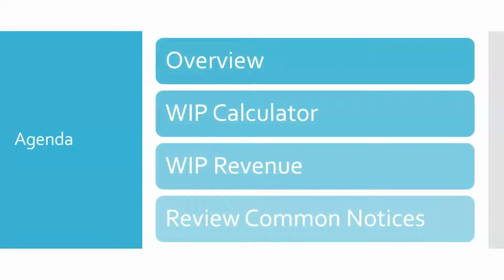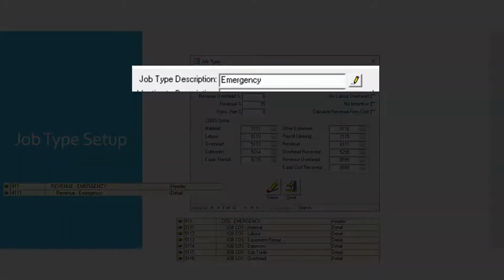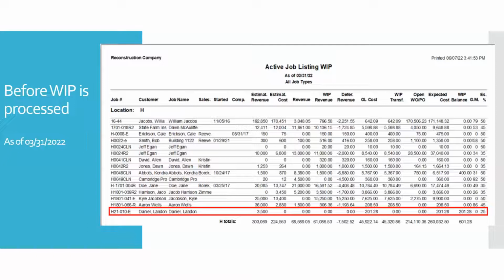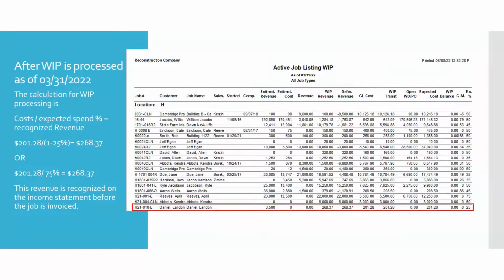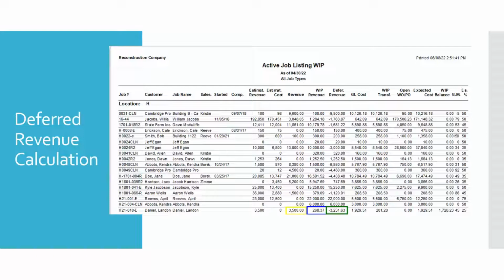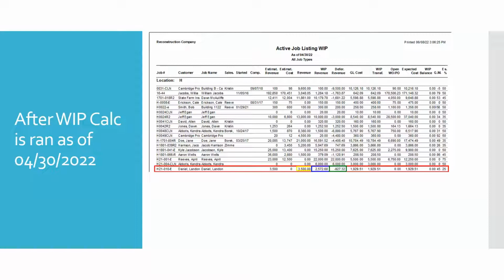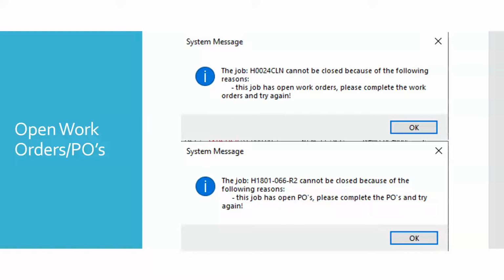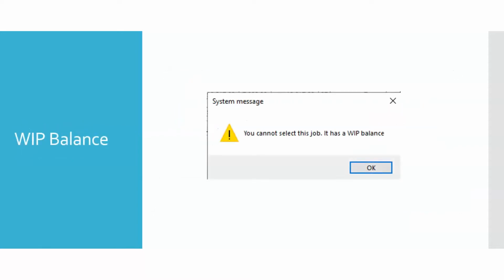PSA Lunch & Learn: Understanding WIP Accounting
In this PSA Lunch & Learn session, we will focus on the WIP processes that are available to users on both the desktop and web accounting. Learn the difference between true WIP and project completion methods while showcasing the difference reports that can be run in order to review committed costs, vs revenue and how that is different from WIP revenue (anticipated revenue). We will also run through the process of using the WIP calculator and WIP Revenue functions inside Proven Accounting and the best practices of when they should be run and what to look for in the exception reports. In the video, you will find:

1. An Overview
2. WIP Calculator
3. WIP Revenue
4. Review Common Notices